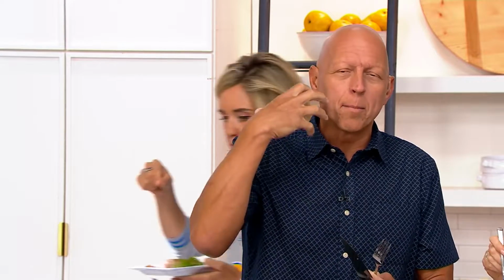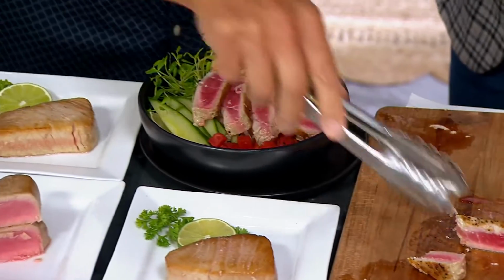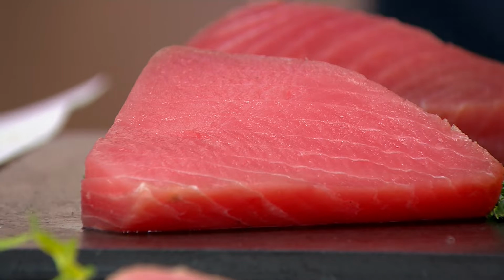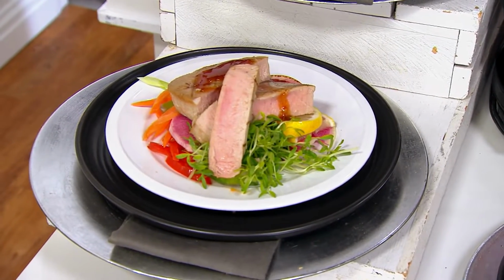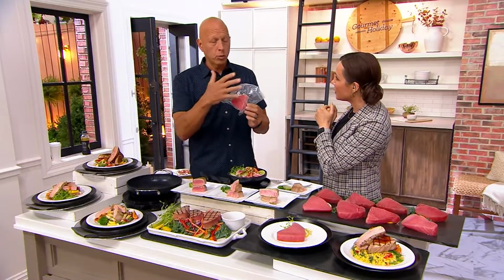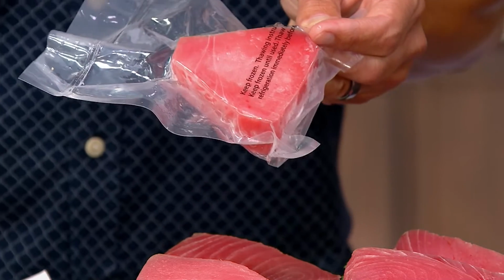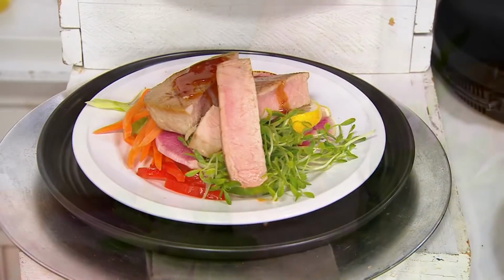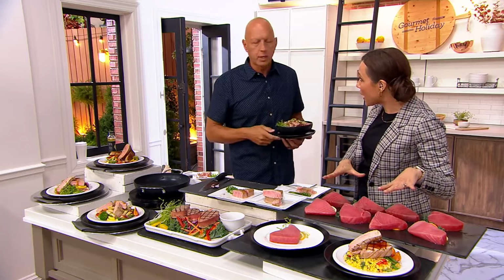Anderson Seafoods (8) 6-oz Wild Yellowfin Ahi Tuna Steaks on QVC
Anderson Seafoods (8) 6-oz Wild Yellowfin Ahi Tuna Steaks

Tender and so delicious, these wild yellowfin ahi tuna steaks will transform dinnertime into a five-star dining experience (with very little effort!). So, anyone for some seafood? From Anderson Seafoods.